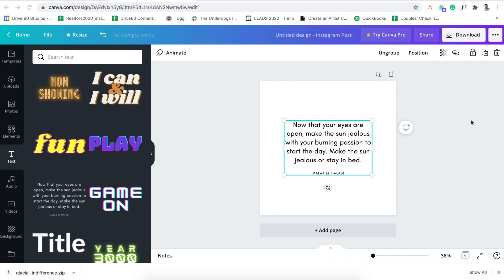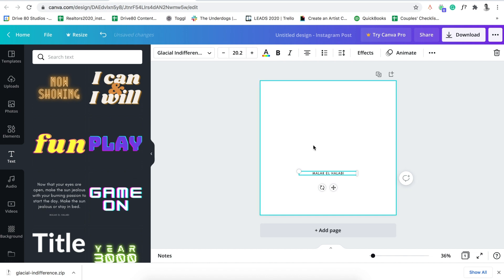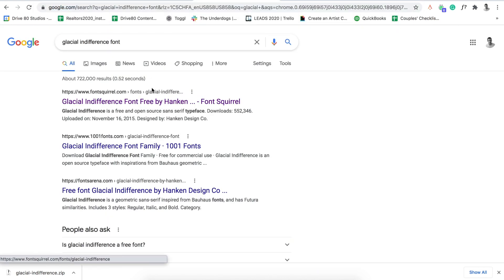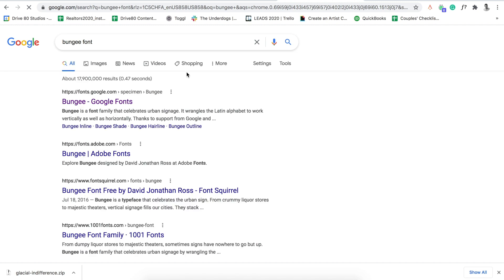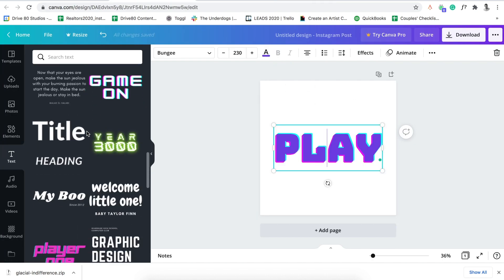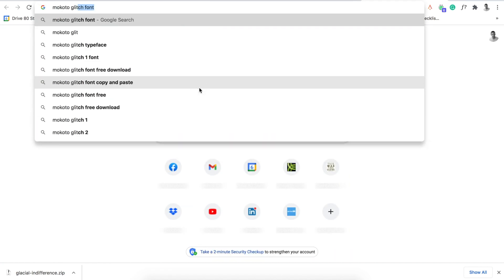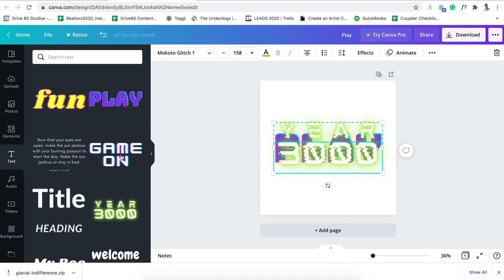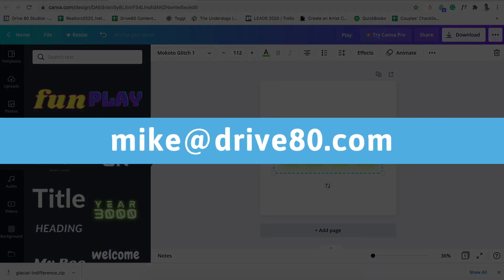How to find fonts that are used in Canva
If you have found some fonts comment with the links and I'll post them here.

Here's a site that has some of the fonts to download

This video shows how you can download fonts from Canva.